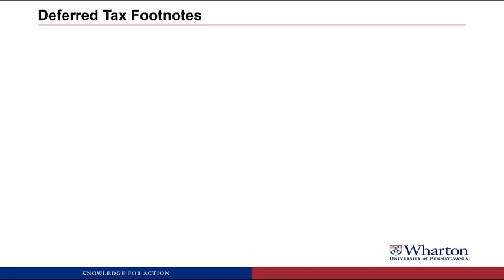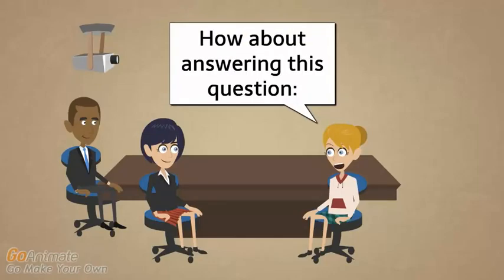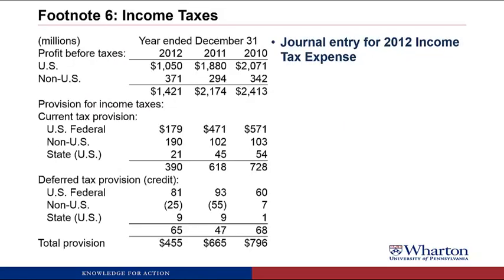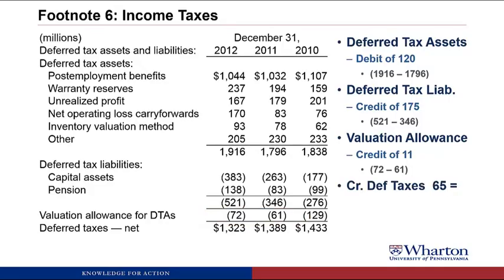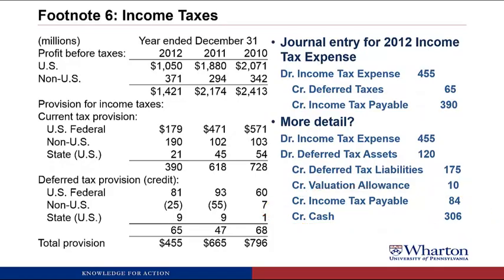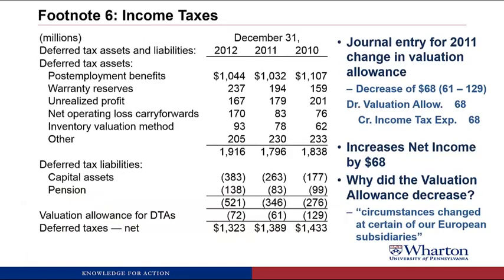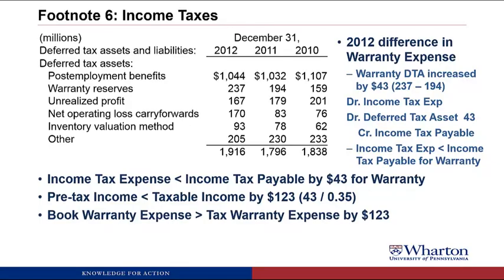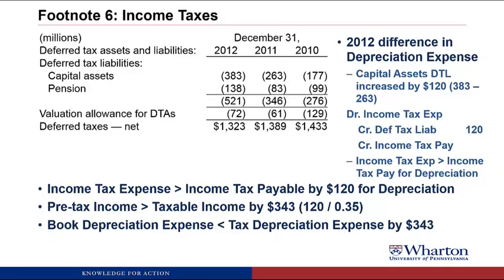56-Income Tax Disclosure Example